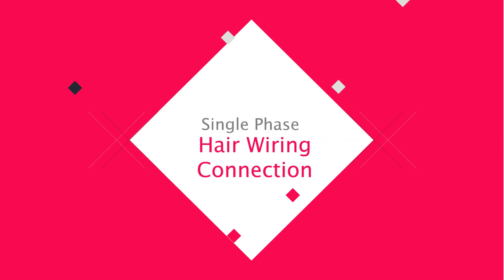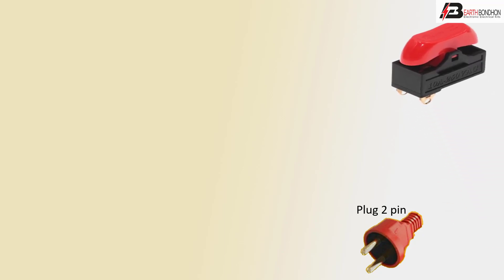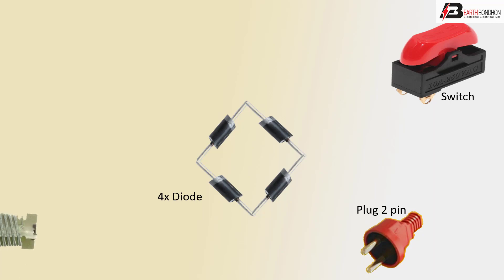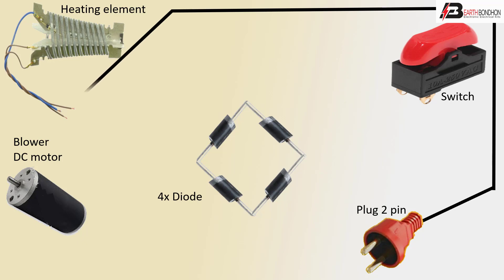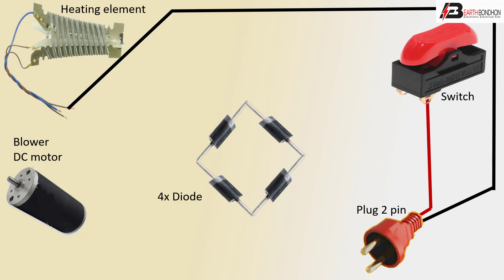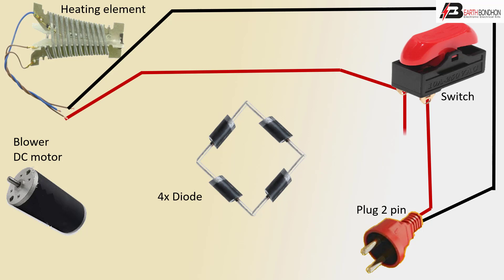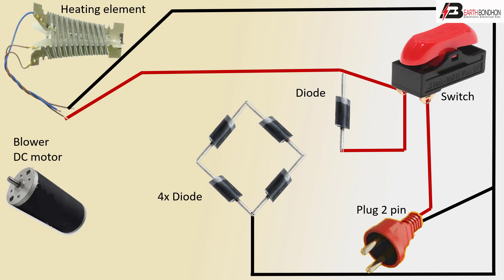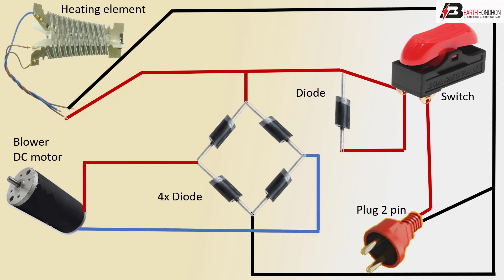Single Phase Hair Wiring Connection | hair dryer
In electrical appliances, there are usually three wires which go into the plug switch. One is the live wire for the incoming electrons and the other is the neutral wire for the movement of electrons out of the appliance. The third is the earth wire and which is used to avoid any leakage of current.